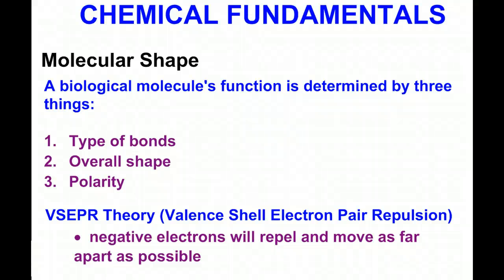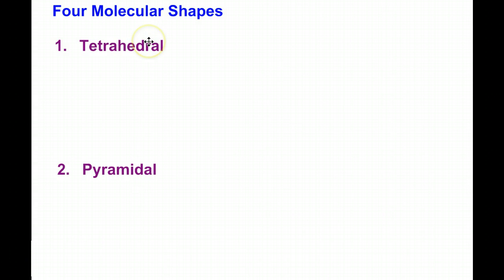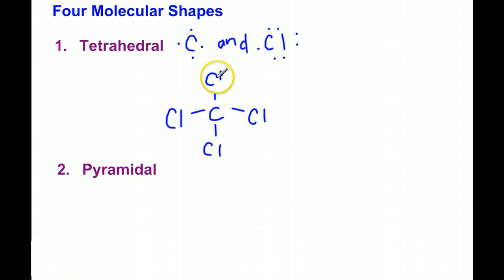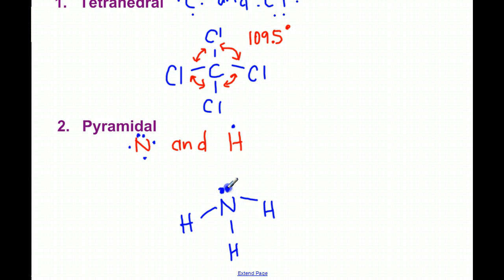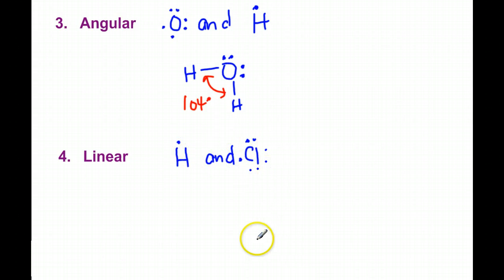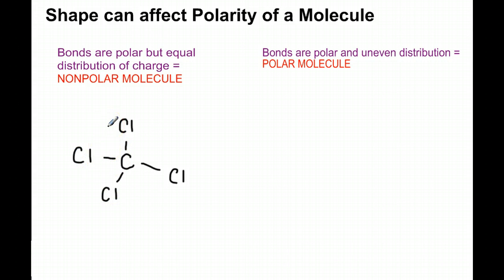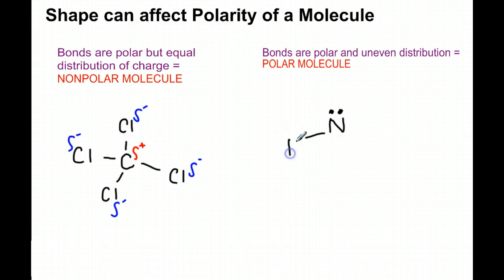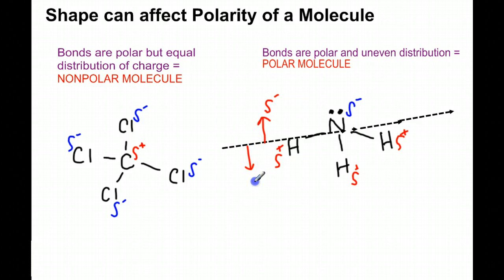Shape and Polarity